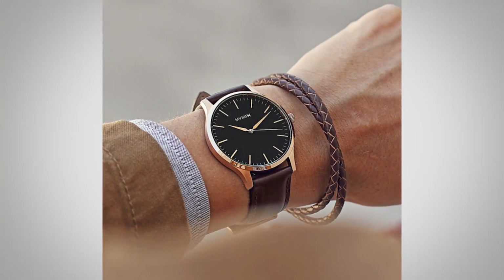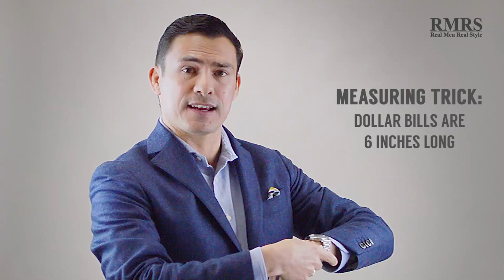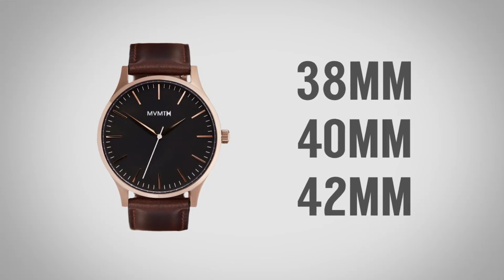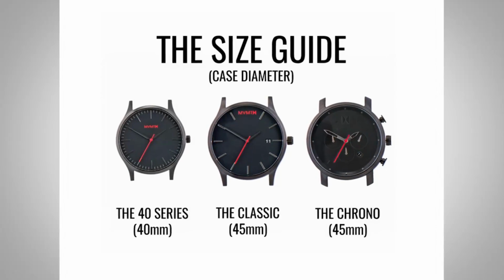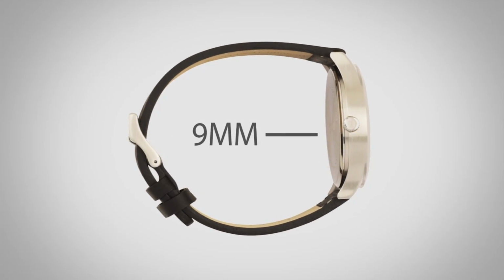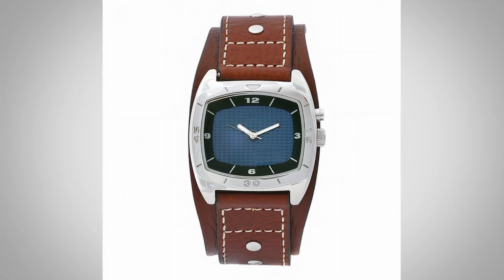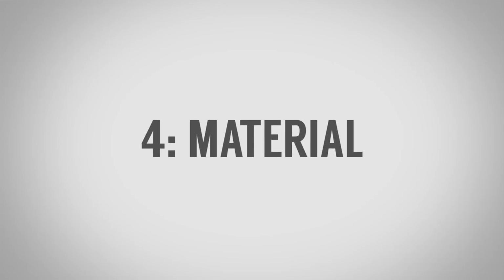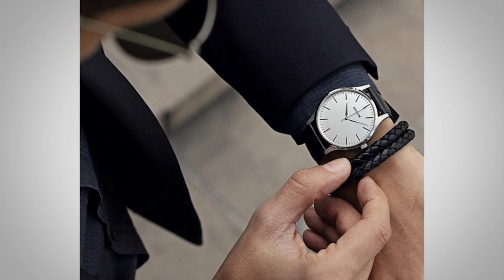5 Rules To Buy The Right Size Watch For Your Wrist Proportions - Wristwatch Case & Band Size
Video Summary:
1:10 - "Movement Watches"
1:14 - "Find A Particular Watch Style"
2:34 - "Case Diameter"
3:03 - "Case Thickness"
4:06 - "Band Width"
5:05 - "Material"
5:16 - "Components"

Are you ready to up your style? Click here for the BEST style course on the planet!